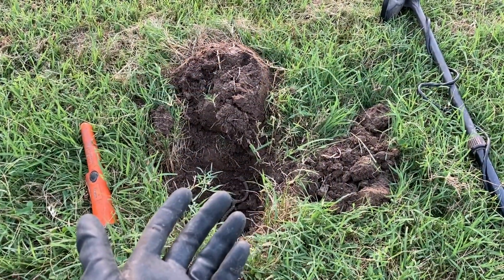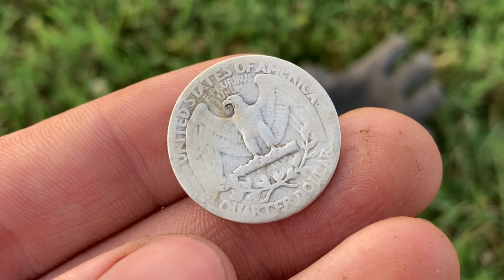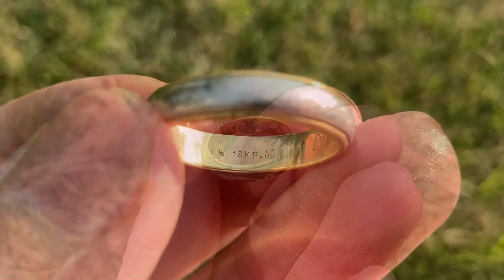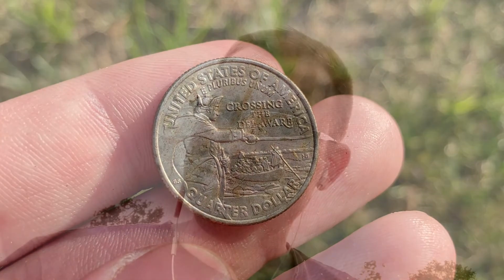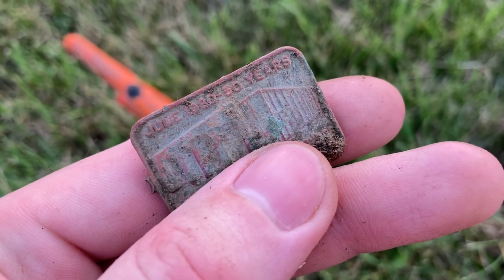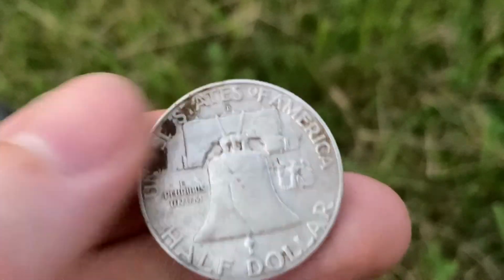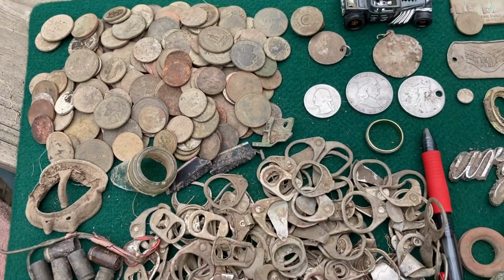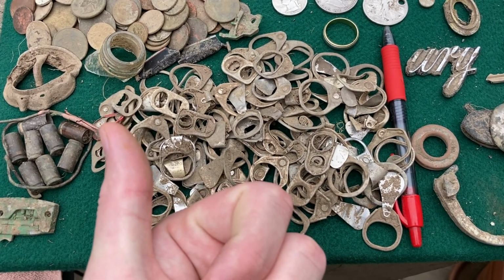Metal Detectorist finds SILVER, GOLD, and PLATINUM while treasure hunting in Missouri!!!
This week I brave the summer heat to go on five separate metal detecting adventures in Missouri. Lots of trash comes out of the ground, but also some great relics. Please join me while we do some Mid West Dirt Fishing!!!